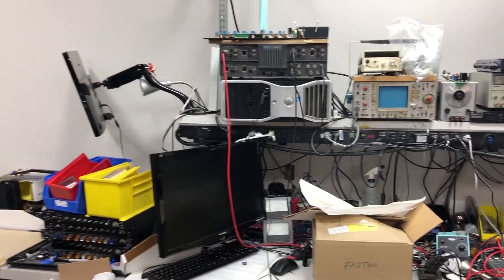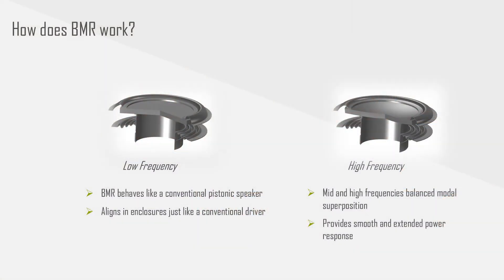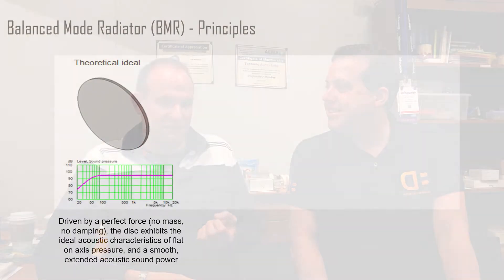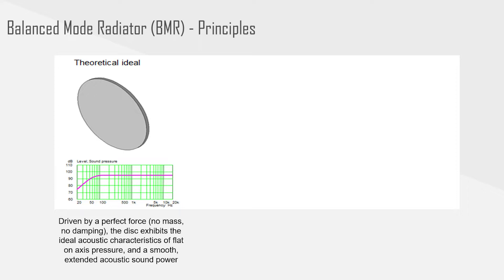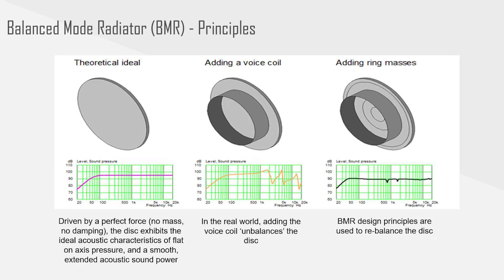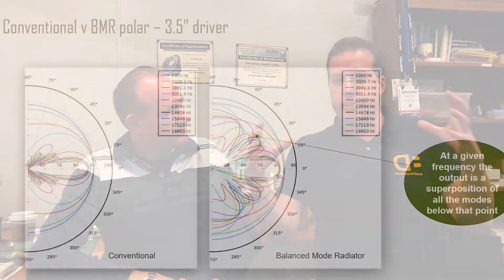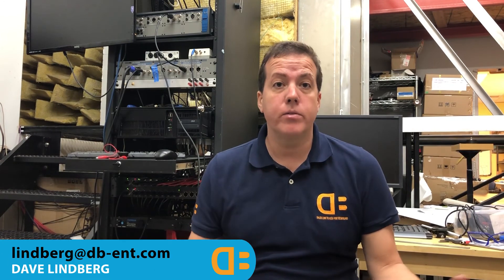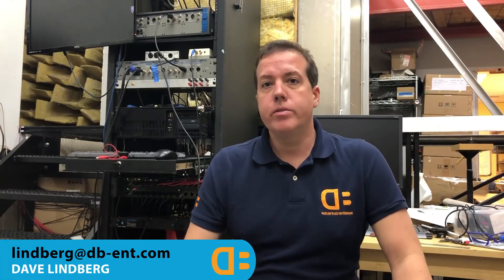dB Presents BMR transducer technology from Tectonic Audio Labs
Dave Lindberg, dB, and Tim Whitwell, Tectonic, giving a high-level explanation of Balanced Mode Radiator (BMR) transducer technology from Tectonic Audio Labs.  Here is the white paper from Tim Whitwell for the deep dive on the technology